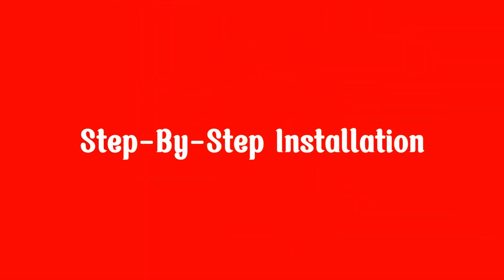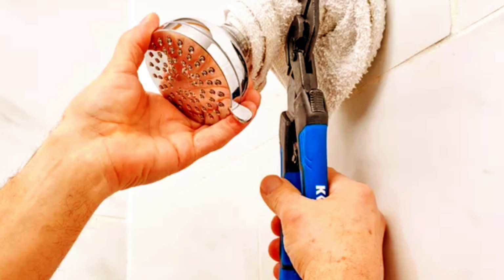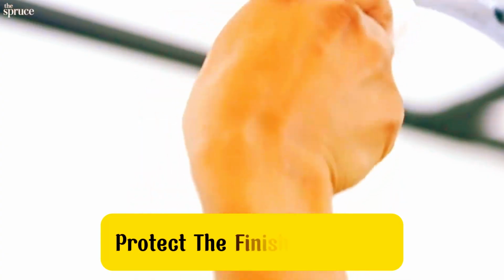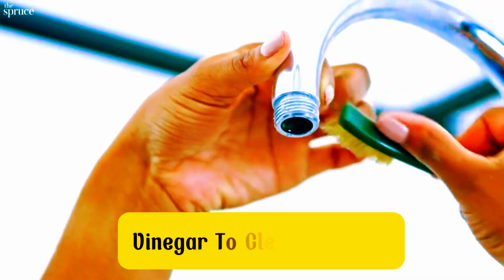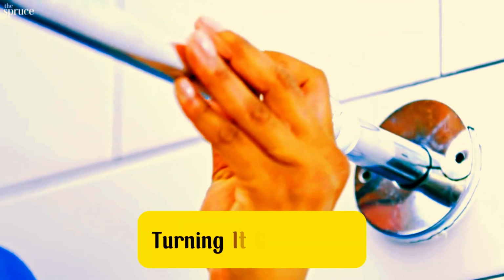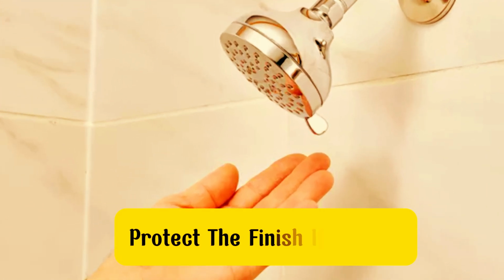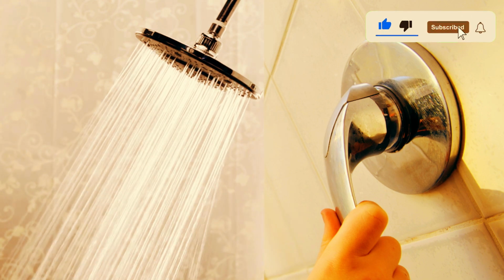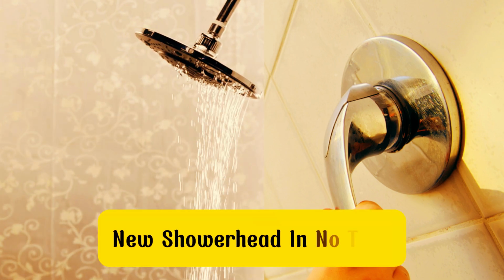How to Replace a Showerhead | Easily and Quickly || (Simple Steps)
✨ Upgrade Your Shower in Minutes! ✨

Learn how to replace your showerhead easily and quickly with this simple step-by-step guide! 🚿  No plumber needed! 🛠️  In this video, we'll show you everything you need to know to get the job done, including:

Choosing the right showerhead: We'll discuss different types of showerheads (rain showerheads 🌧️, handheld showerheads 🖐️🚿, etc.) and features to consider.
Gathering the necessary tools: You only need a few basic tools for this project! 🔧
Removing the old showerhead: We'll show you how to remove your old showerhead without damaging your shower arm.
Installing the new showerhead: Easy-to-follow instructions for a leak-free installation! 💧
Troubleshooting tips: What to do if you encounter common problems. 🤔
Why replace your showerhead?

Improved water pressure: Enjoy a more invigorating shower experience! 💪
Water conservation: Save water (and money!) with a low-flow showerhead. 💰
Updated style: Give your bathroom a fresh new look! ✨

Click the link below for a limited-time discount!⬇️ ✅
👉Best Kitchen Faucet: ✅✅✅ (Amazon)✅✅✅

✅FORIOUS Kitchen Faucets:(Amazon)

✅OWOFAN Kitchen Faucet with Pull Down Sprayer:(Amazon)

✅Kicimpro Brushed Nickel Kitchen Faucet:(Amazon)

✅Havin Gold Kitchen Faucet with Pull Down Sprayer:(Amazon)

Desclaimer⚠️
Search terms and questions you might be thinking of related to:
how to replace a showerhead
replace shower head
showerhead installation
change showerhead
install showerhead
shower head replacement DIY
easy showerhead replacement
quick showerhead installation
fix leaky showerhead
showerhead replacement guide
new showerhead installation
how to replace a showerhead with handheld

how to replace a showerhead in an apartment
easiest way to replace a showerhead
tools to replace a showerhead
showerhead replacement for beginners